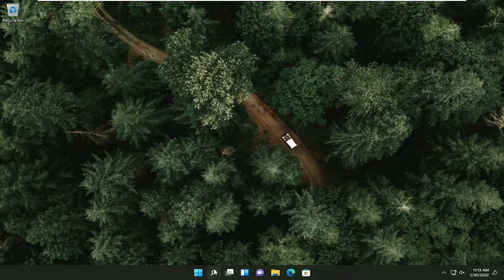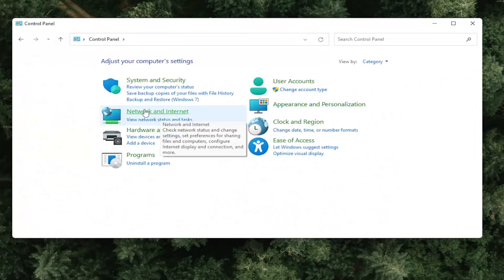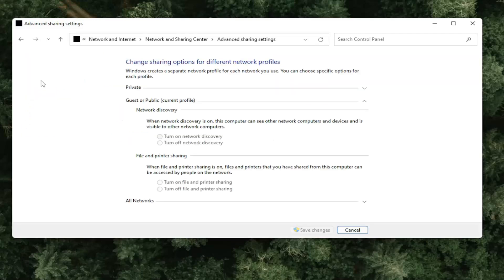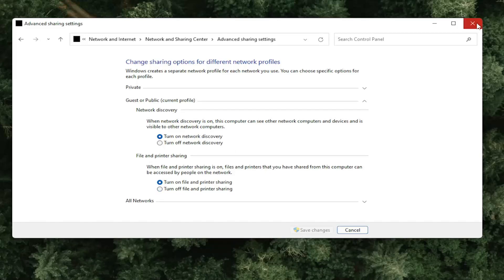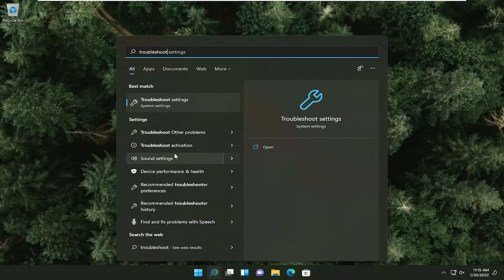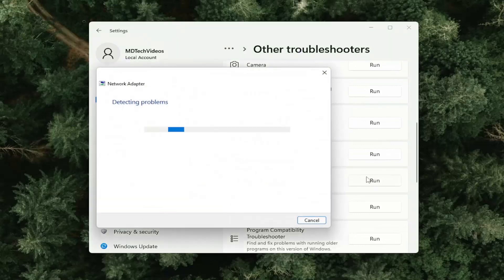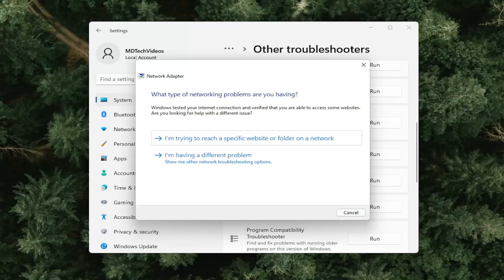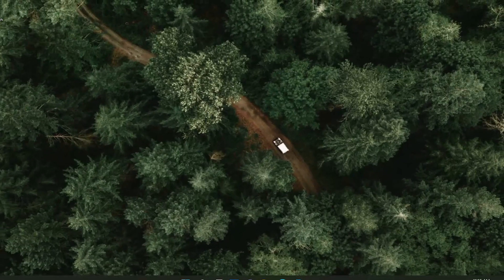Fix Remote Desktop Error Code 0x104 on Windows 11/10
Remote Desktop Protocol is a built-in Windows utility that you can use to access computers over the same or different networks without having physical access. This is useful as you are allowed to control the target system using a few clicks from your office or home. There are tons of third-party RDP utilities out there. The built-in RDP might not “really” be the best off of them; most users still prefer to use it. Of course, there are some issues with it as well, like any other software. The one we are going to discuss in this tutorial is the error code 0x104.

This error message pops up when you are trying to connect to the target system on the same or a different network. The error message states “We couldn’t connect to the remote PC because the PC can’t be found. Please provide the fully-qualified name or the IP address of the remote PC, and then try again”. This can be due to your DNS settings, network discovery options or occasionally, the Windows defender firewall privacy settings.

A number of users have reported seeing the Remote Desktop error 0x104 on Windows 10. In some cases, the connection works only when both of the computers are very close to each other.

This can be an extremely frustrating problem, as many people around the world need to access their work servers remotely and they use this feature to collect or access data from the company they work at.

In some other cases, users that have tried connecting to their remote servers have also observed their Internet connection fails.

Issues addressed in this tutorial:
we couldn't connect to the remote pc error code 0x104
we couldn't connect to the remote pc error code 0x204